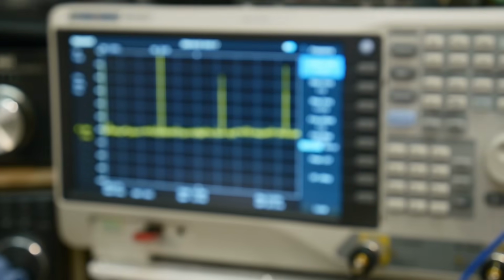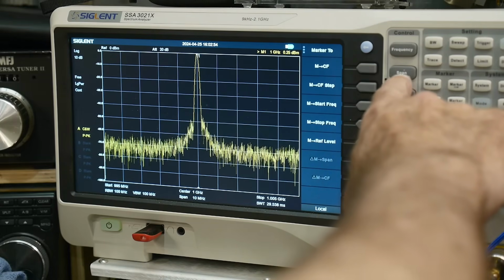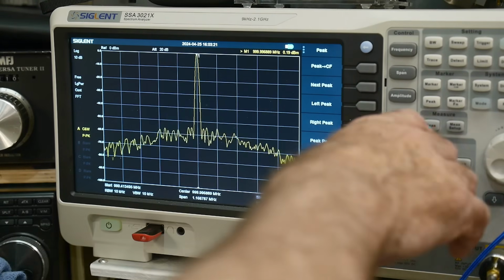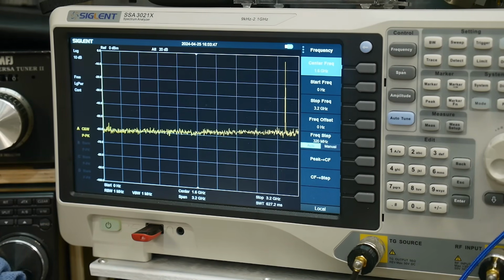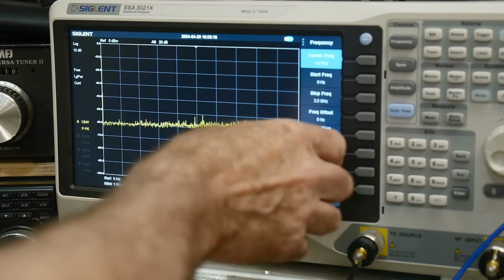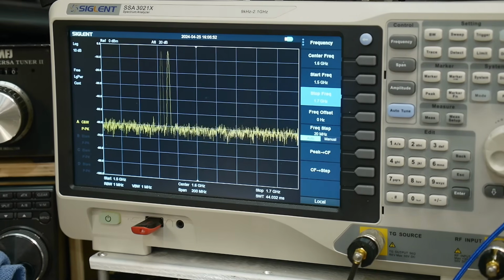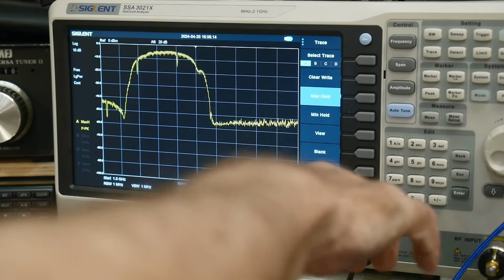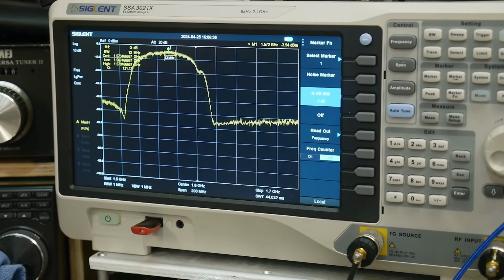#1885 MAX2870 6GHz Signal Generator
Episode 1885
HT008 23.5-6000MHz RF Signal Source Module ,Consists of MAX2870 and STM32, Serial Control
Shop around, I paid $23